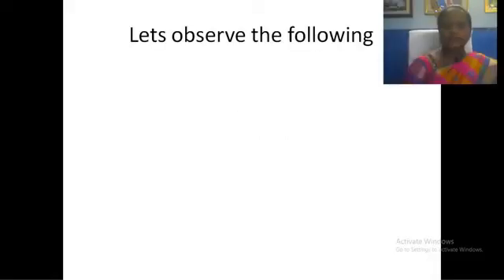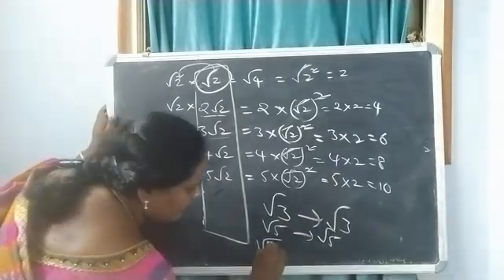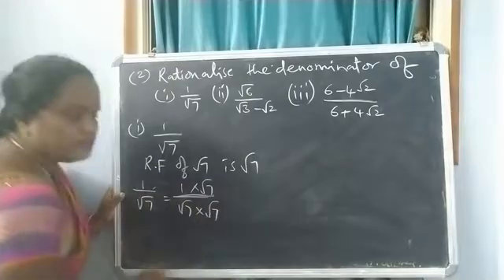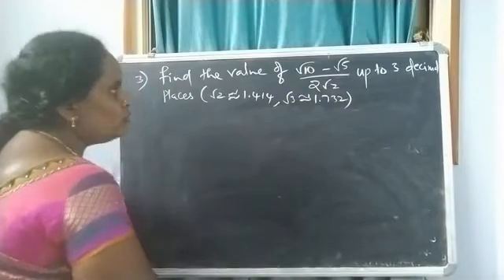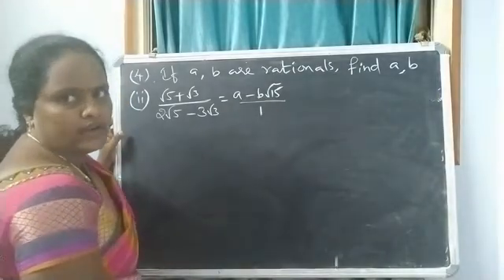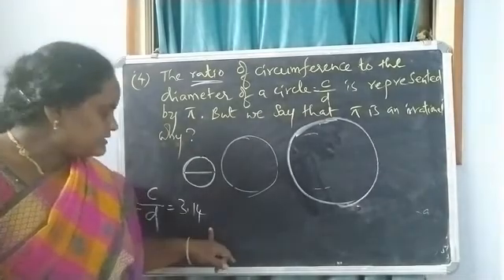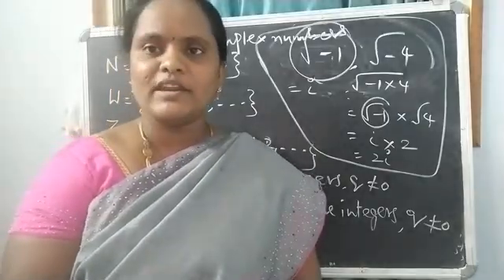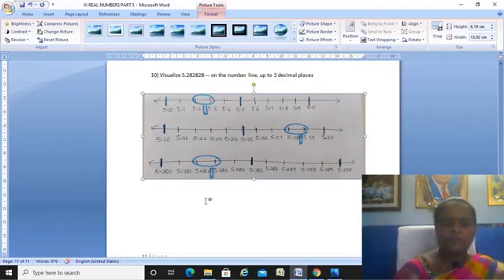IX Real Numbers Part 6